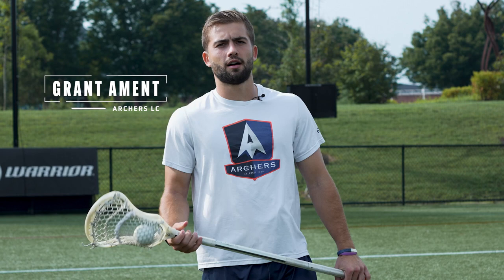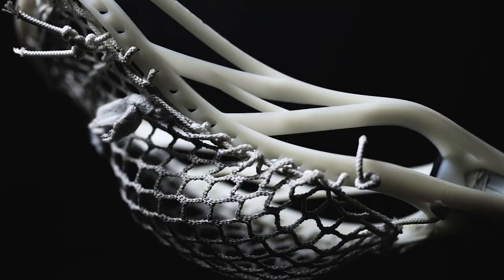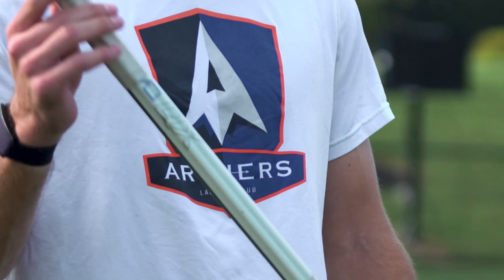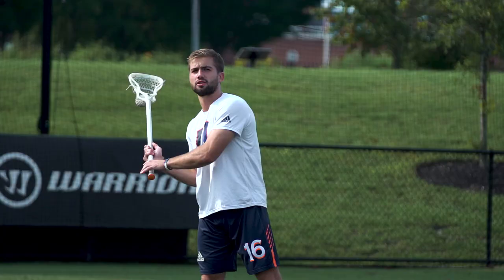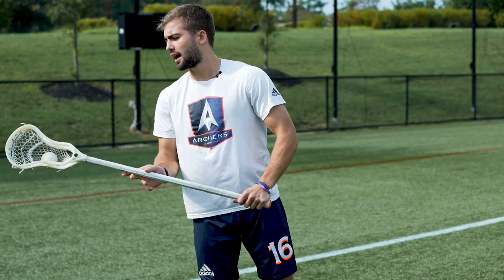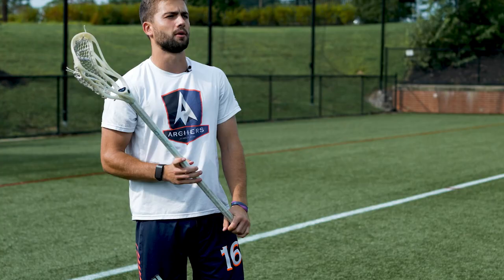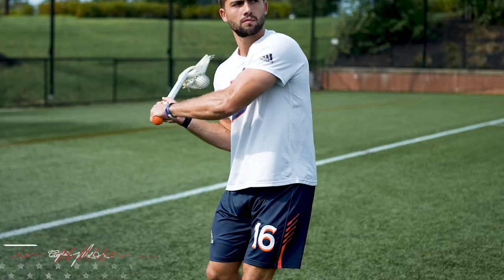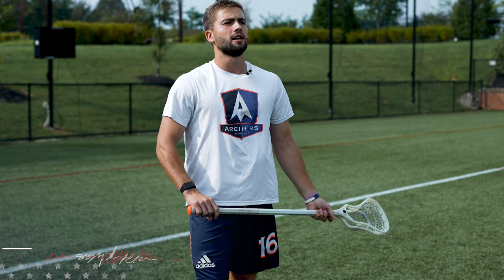Game Ready | The Art of Feeding w/ Grant Ament (Part 1)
A USA Lacrosse original series with Warrior/NB pro Grant Ament on how to improve your game!